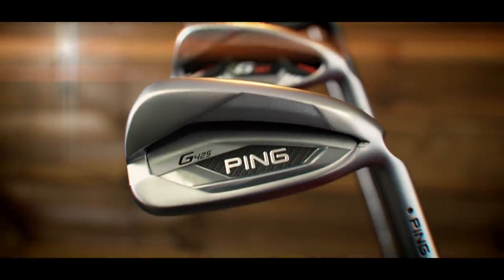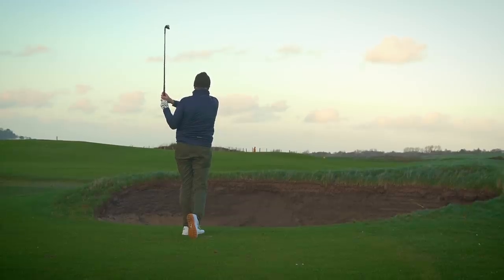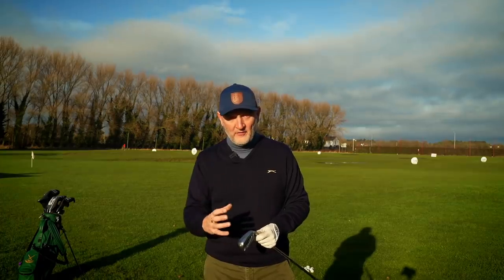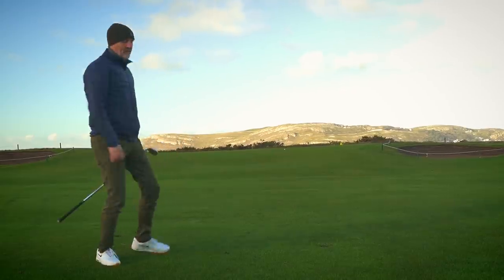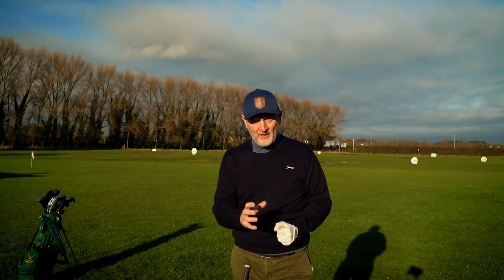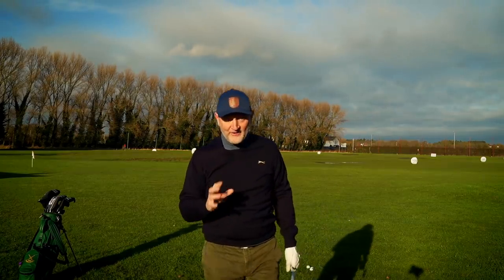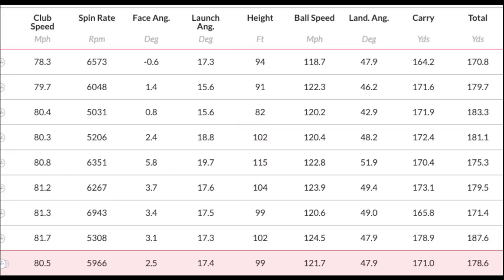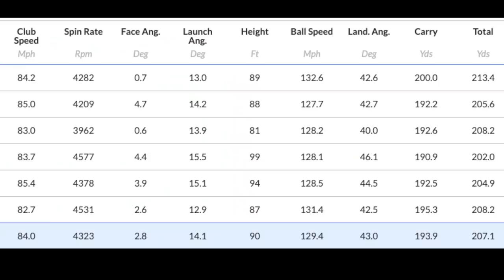Ping G425 irons - The ONE thing they got wrong!!!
The Average Golfer reviews the Ping G425 irons, one of the best game improvement irons on the market and one of the most forgiving golf clubs.